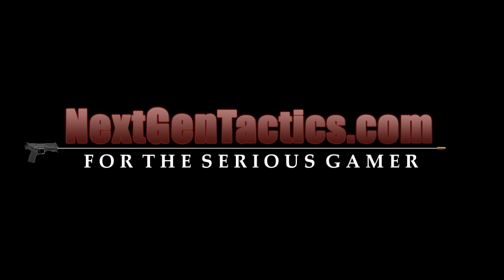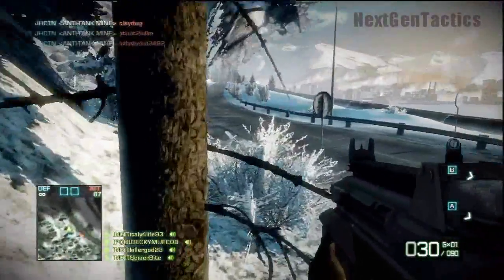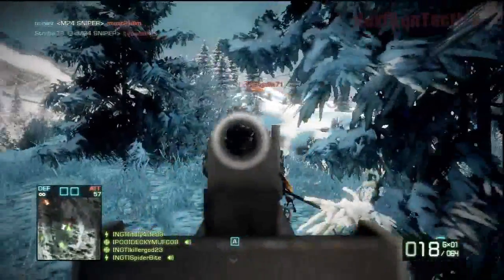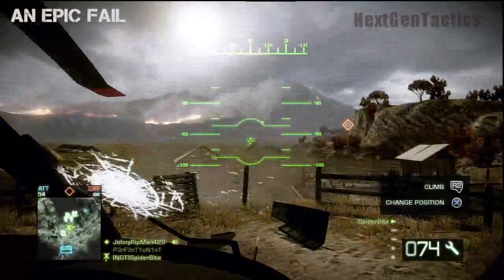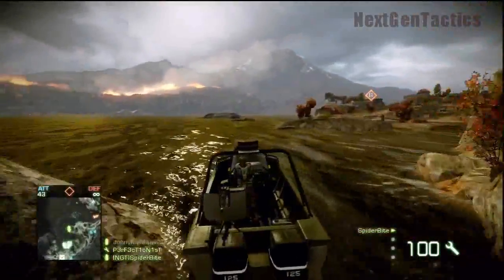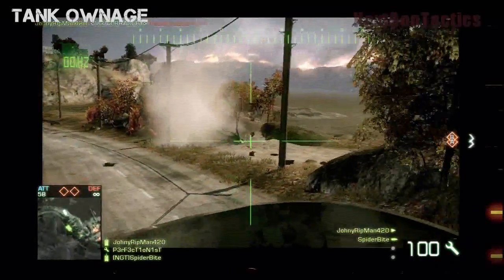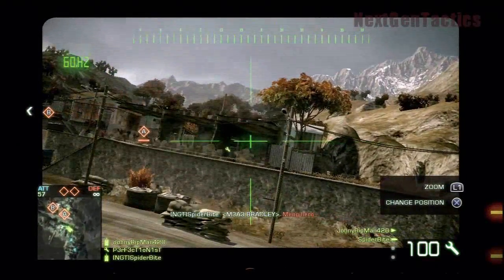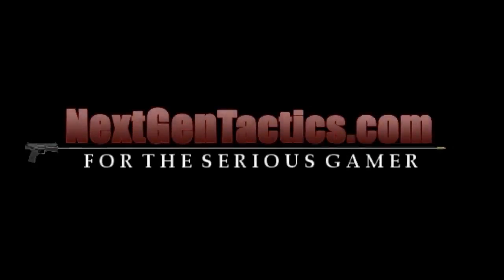Battlefield: Bad Company 2 Multiplayer Series Episode 7: Spawn Camping, Epic Fail, & Other Clips